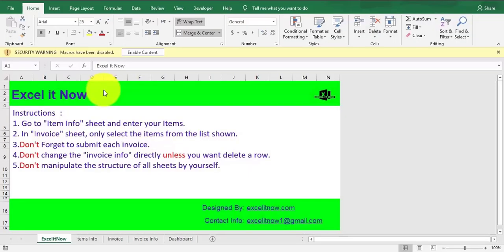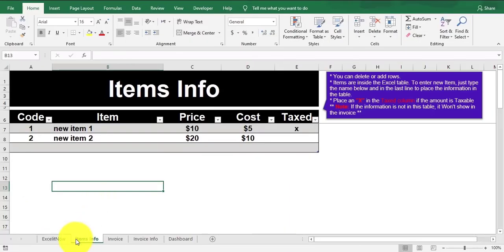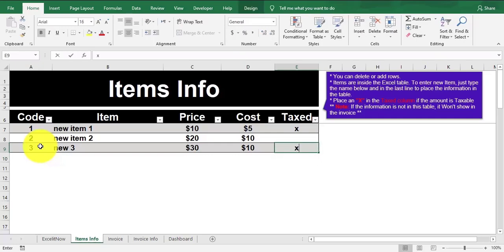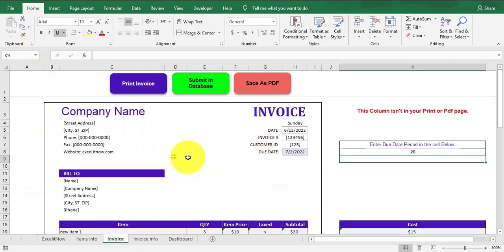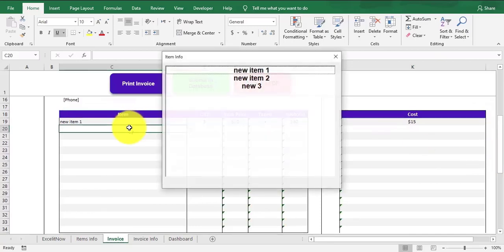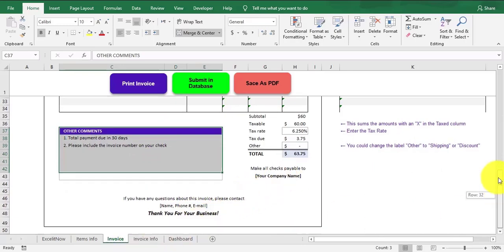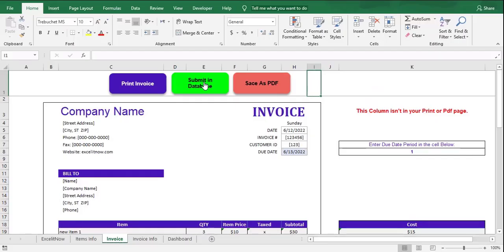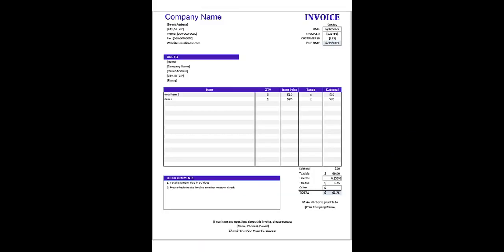Best Ever Free Excel Invoice Template That you can find (Ought To Download)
In need of an invoice template that merges practicality and creativity? Then, this is the best excelinvoicetemplate you can find on the internet.
This ready-made freetemplate can be customized for any company in a matter of minutes. And it does not require any specialized knowledge to do! Go to the link below, download the excelfile and check it out!

TIMESTAMPS
00:08 Intro
00:51 Enter Items Information
2:00 Invoice Sheet
4:12 Invoice Database
4:33 Sales Dashboard
4:51 Final Invoice Template